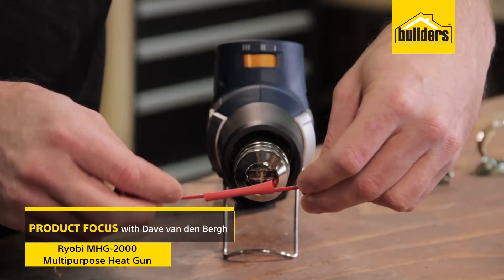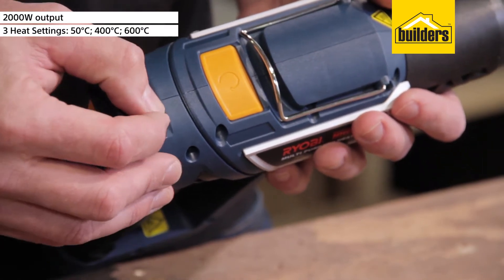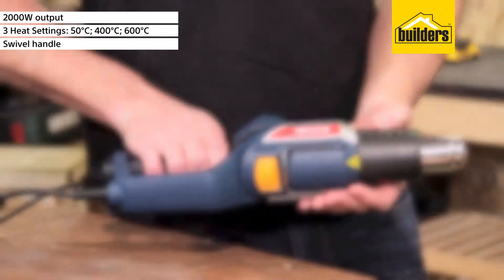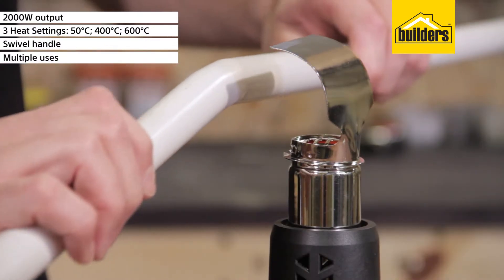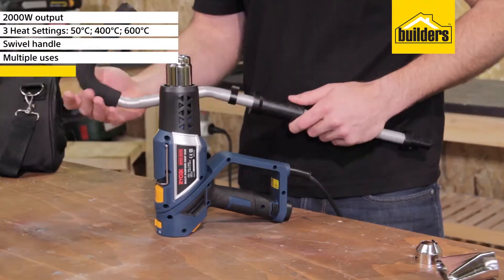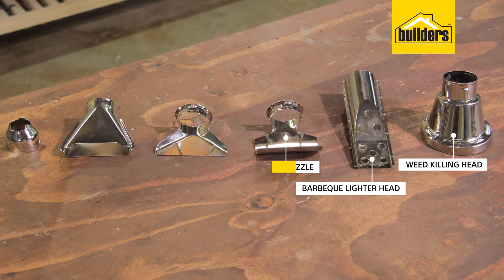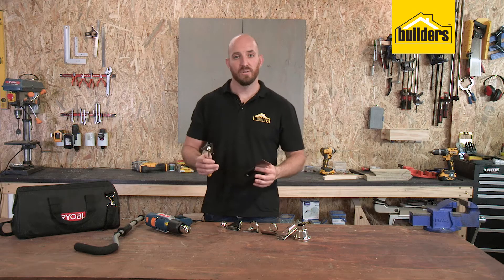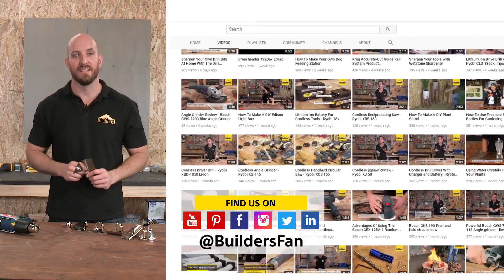Ryobi Heat Gun (2000w) Review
In this video, we review the Ryobi multipurpose heat gun. It's ideal for removing paint, forming plastic, loosening adhesives and heat-shrinking plastic film. It has a swivel handle that makes it easy to use at different angles.